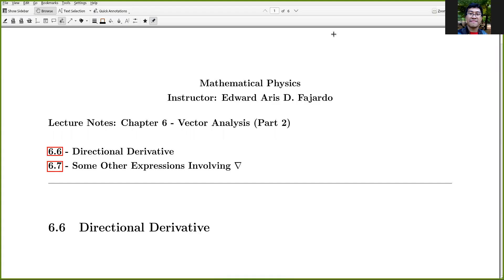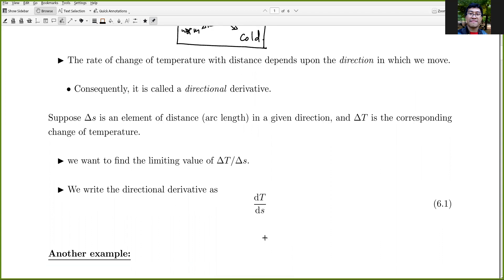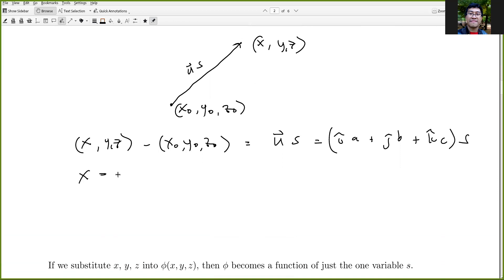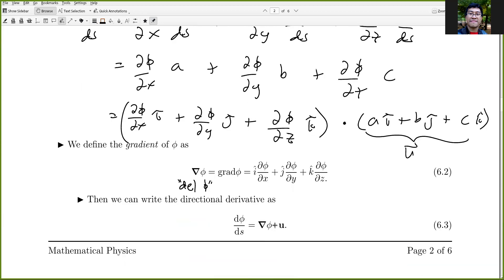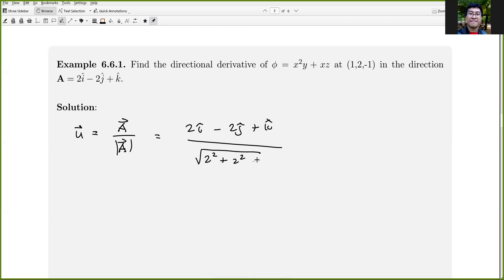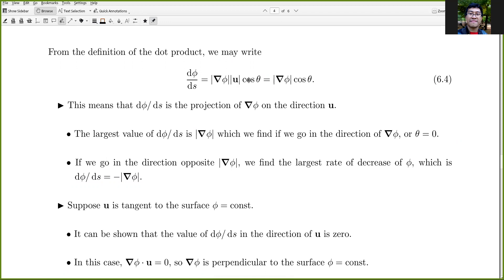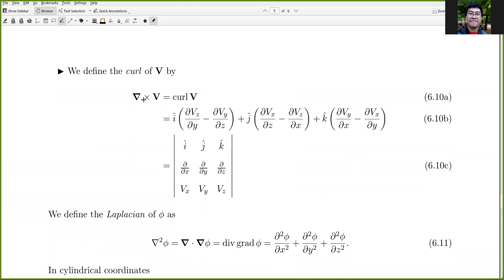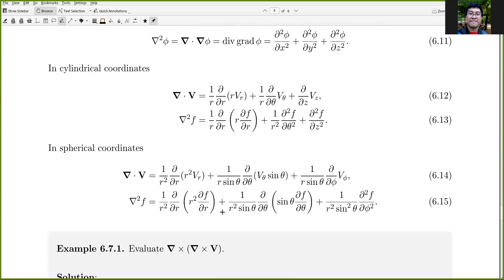Chapter 6 - Vector Analysis (Part 2)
6.6 - Directional Derivative
6.7 - Some Other Expressions Involving the Del Operator

Mathematical Methods in The Physical Sciences by Mary L. Boas

Lecture by Edward Aris D. Fajardo